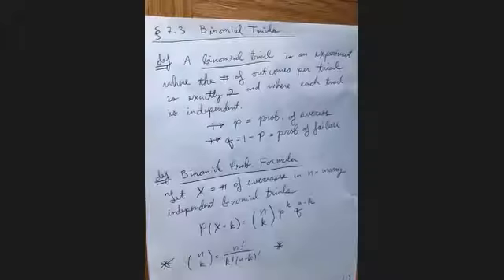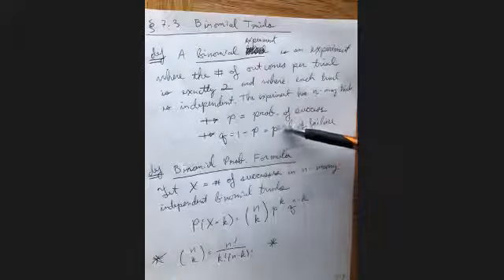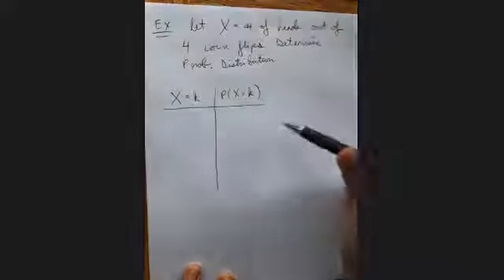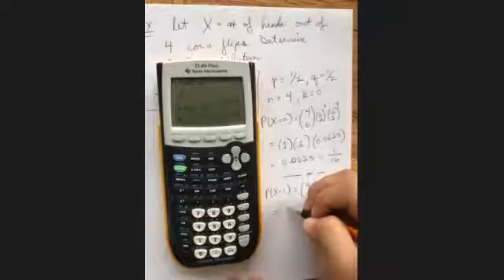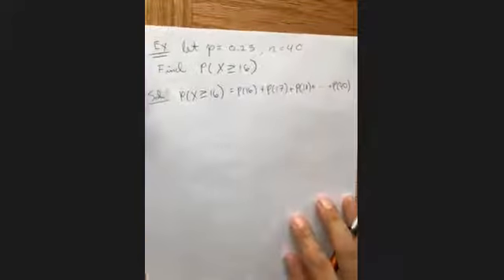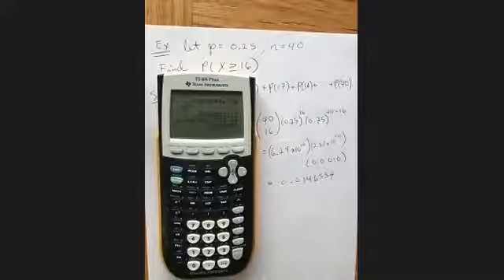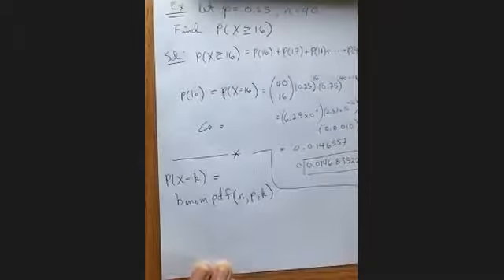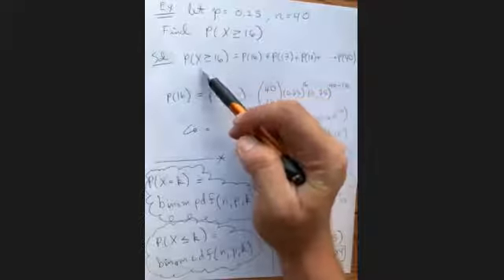Finite Mathematics - Week 10 - Lecture 1 - Section 7.3